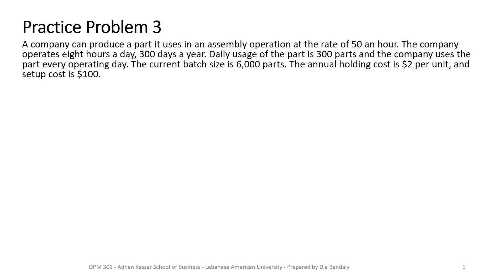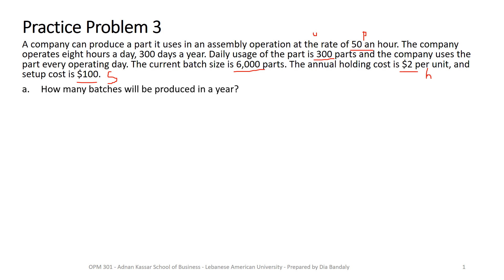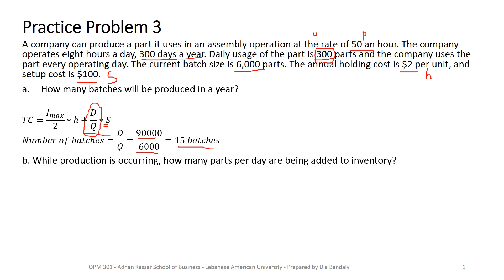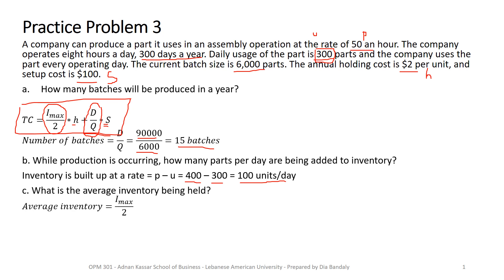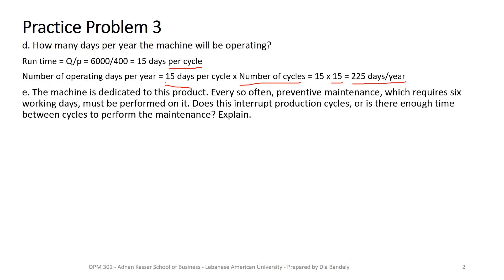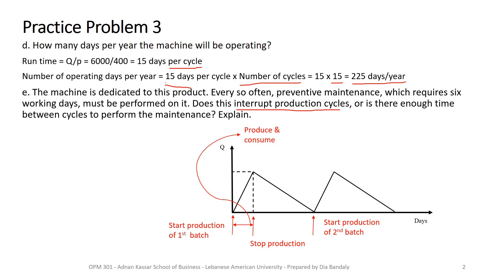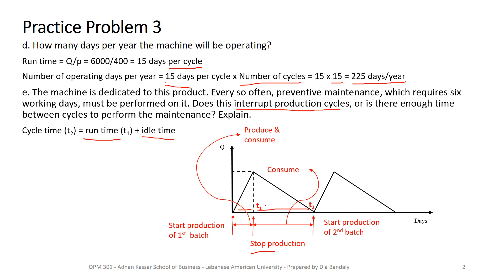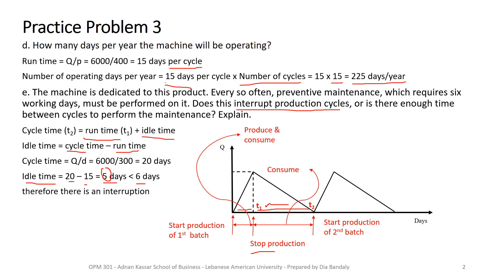Inventory Management Solved Problems - Part 3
This video is part of class material prepared by Dr. Dia Bandaly for his students enrolled in the Operations and Production Management course in Adnan Kassar School of Business at the Lebanese American University. This video is part 3 of problem solving session where we demonstrate the solution of inventory management problems.